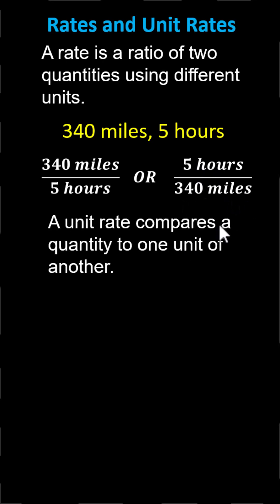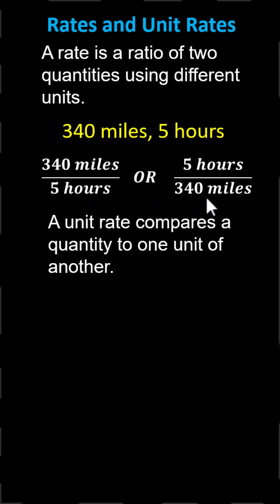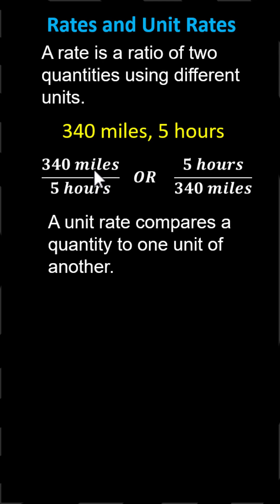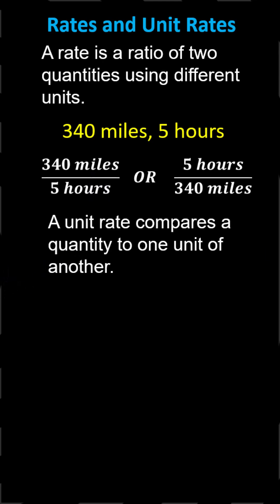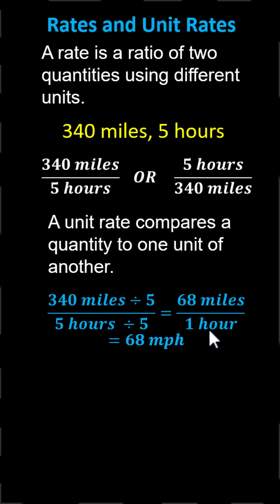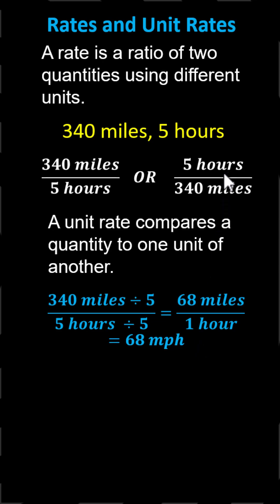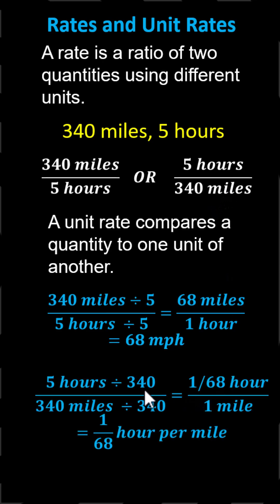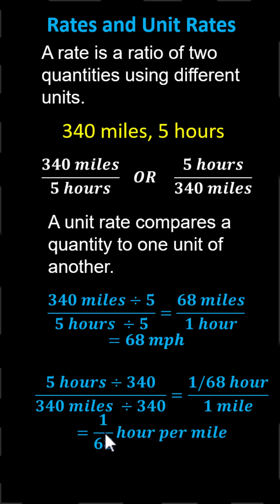Introduction to Unit Rates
This video introduces unit rates. The video was designed for 6th grade level.